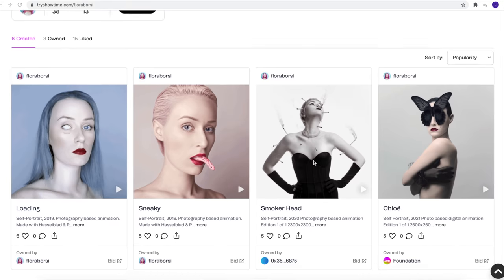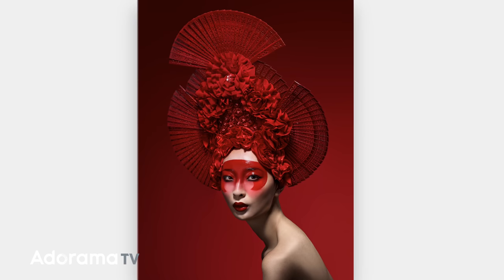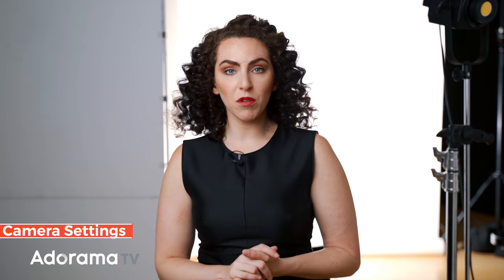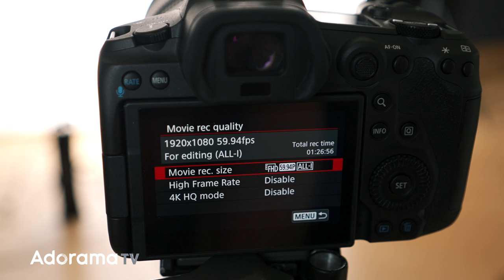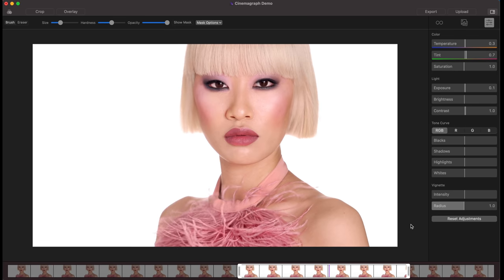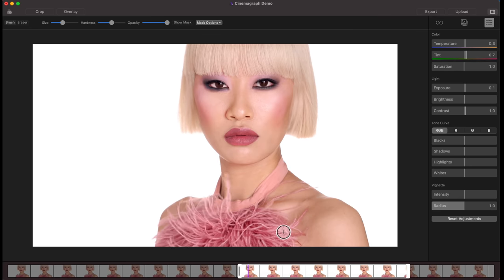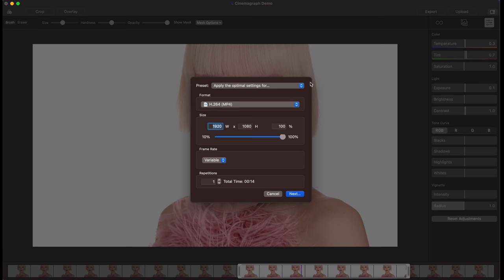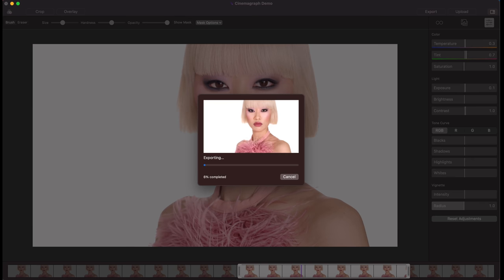How to Shoot and Edit a Cinemagraph | Inside Fashion and Beauty Photography with Lindsay Adler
In this video, I’m going to share what it takes to plan, light, shoot and edit a cinemagraph including the gear you’ll need, suggested camera settings, and helpful software too!

A cinemagraph is a hybrid between a still and video that creates a captivating visual perfect for self-promotion, marketing, advertising, and social media engagement! Fundamentally a cinemagraph is a still image where part of the image moves and repeats continuously on a loop.

To execute a cinemagraph, you’ll need to plan ahead and have the right gear. For this approach to cinemagraphs, you’ll be filming a video clip and then choosing the pieces of the frame that you want to loop. Let’s take a look at the things you’ll need to consider.

Planning movement:

In a cinemagraph you can choose between two different types of looping motion.

Repeat loop: The action plays in completion and then plays it again from the beginning.
Bounce loop: The action plays to the end of the clip, and then plays in reverse.

Knowing the type of motion you are going to use in the cinemagraph will help you figure out how long to record and what type of motion to feature in the frame. I recommend recording 6-10 seconds in length, but avoid clips above 20 seconds since they will be often too large/difficult to manage.

Tripod:

When filming you’ll need to have the frame perfectly still. Be sure to use a stable tripod and avoid camera shake at all costs. Any camera movement will ruin the cinemagraph.

Camera settings:

You'll (of course) need a camera that can record video. Here I've selected the Canon R5 which can shoot 4k or even 8k video, giving me super high-resolution video files!

Be sure to shoot with all settings on manual— manual focus, manual white balance, manual exposure, etc. You don’t want any settings to change in the middle of the recording. Also (unless you are shooting LOG video) you’ll need to be very precise about getting the exposure and settings just right since they will be harder to adjust in post-processing!

When selecting a shutter speed generally you’ll want to select 1/twice your frame rate. So if I am capturing at 30 frames per second (one of the video shooting models) I would want to select a shutter speed of 1/60 second. If you shoot at 60 frames per second (slightly slow motion), then you would want a shutter speed of 1/125 of a second.

Memory Cards:

Fast memory cards are a must when shooting video. The faster write speeds, the better. An old CF or SD card probably won’t do the trick. Go for new, faster SD cards or even the extraordinary fast CFexpress would be a great choice if your camera allows.

Editing:

The software I used for editing this piece is called Cinemagraph Pro (listed below). What’s great is that this software is designed specifically for this purpose, so it makes it extremely easy to edit and loop the video. That being said, it is actually possible to edit in Photoshop or Premiere, it just takes extra time and knowledge. You’ll see in this program I can actually export a still, retouch it in photoshop, and then bring it back into Cinemagraph Pro to loop the final video.

Inside Fashion and Beauty Photography with Lindsay Adler

Hair: Linh Nguyen
Makeup: Joanne Gair
Styling: The Cannon Media Group
Model: Hong from Major Models